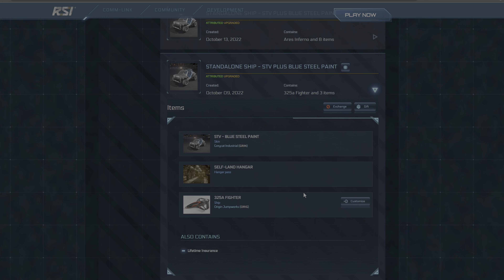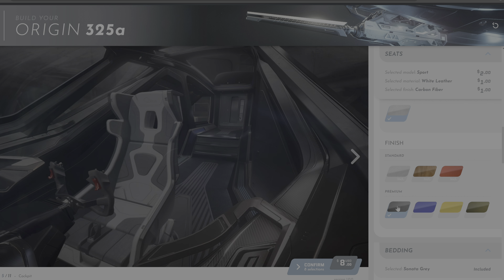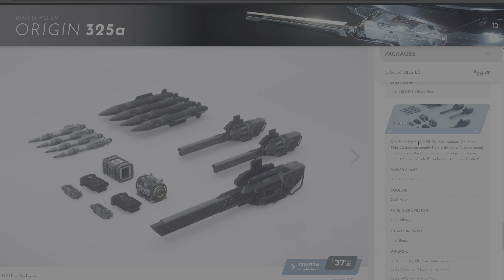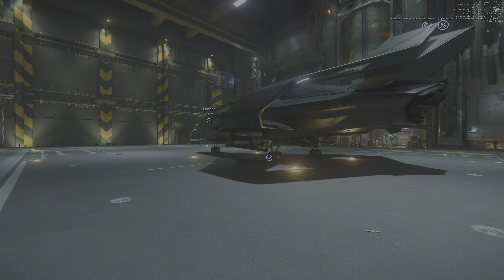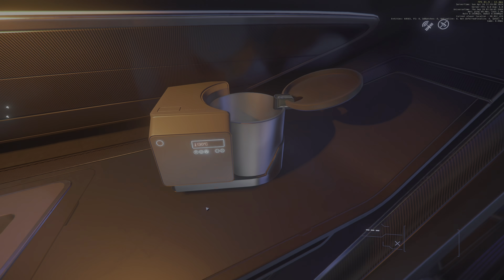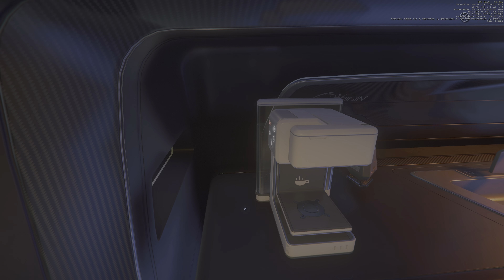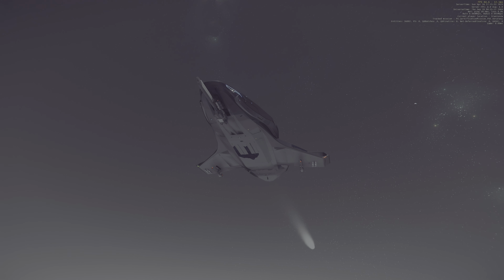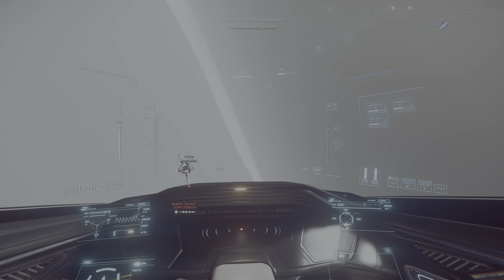Customise your Origin 300 Series!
Do you know that you can customize your pledged Origin 300 series ship with options that are not available in game? Grab a cup of coffee and learn how to build your very own unique ship today! Check out this video to find out how.

0:00 Introducing the Origin 300 Series
0:11 How to Customize your Ship
4:34 Seeing the changes in-game
8:36 Custom Origin 325a External Views
9:24 Testing with VLRT
10:57 Thank you

Hook up with me and my crew if you want to play together too. Star Citizen is more fun with friends! Join us here at our Star Denizens Discord Group See you in the verse!

STAR-5RNQ-LGV3
STAR-RWRF-SQ2D
STAR-7S9P-4VZM
STAR-2WRP-GBCZ
STAR-H2YD-9BZ5